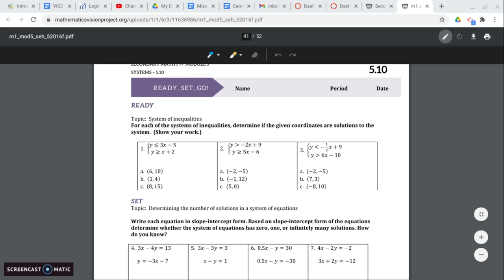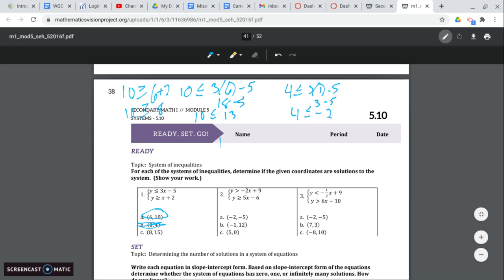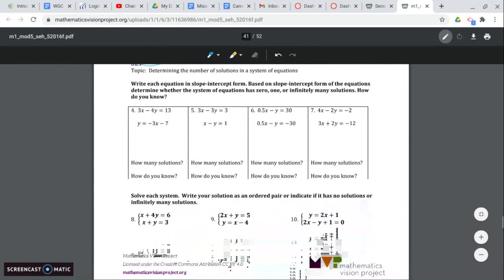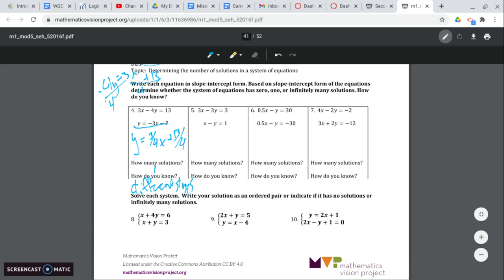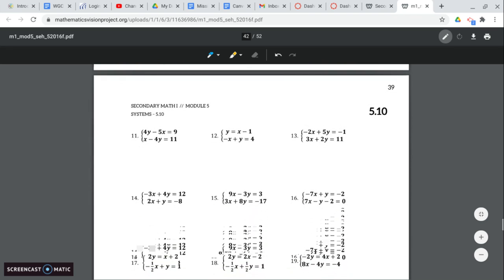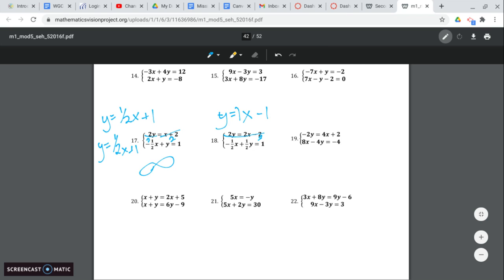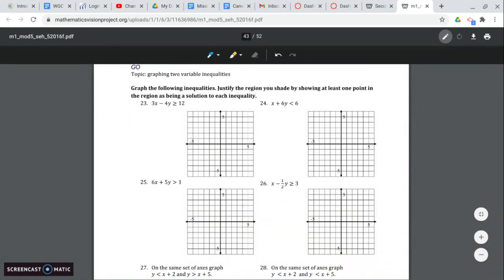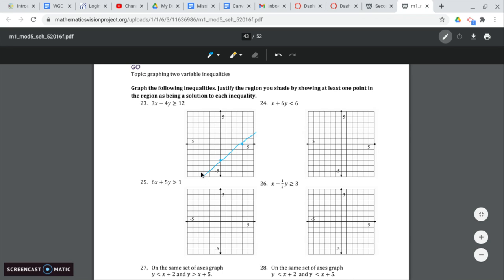Week 23 IM1 5.10 Taken Out of Context